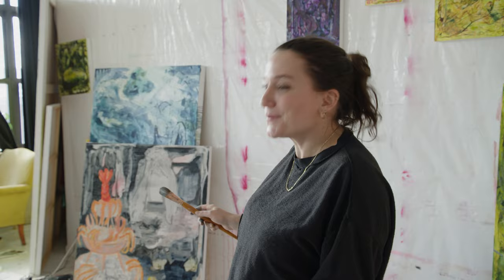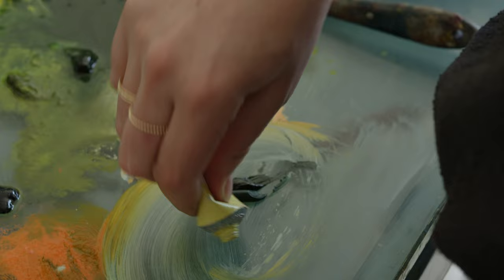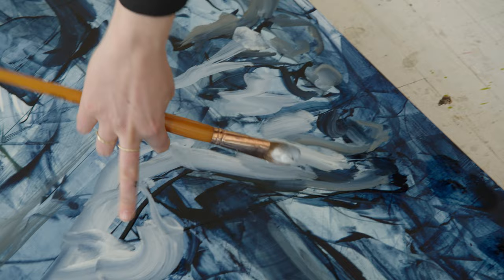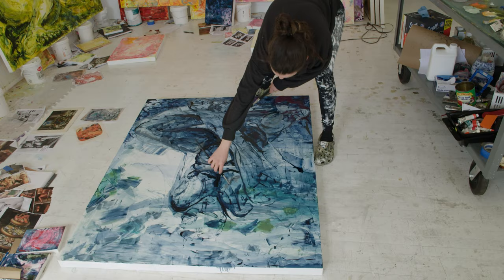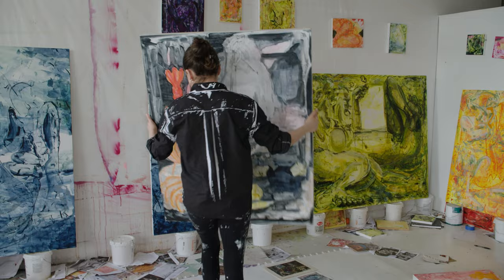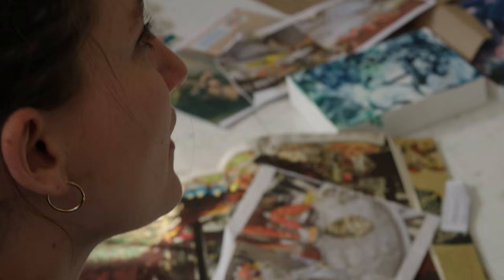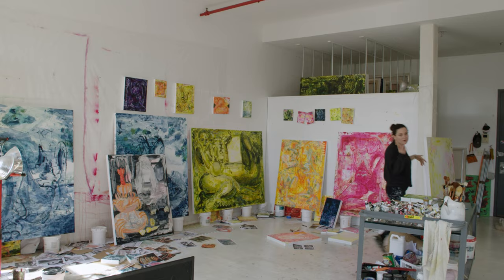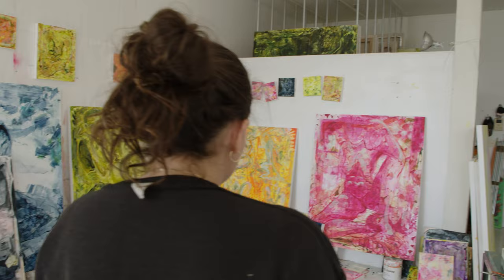Color Masterclass: Artist Jo Messer Paints Bold, Organized Chaos | ArtDrunk Studio Days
We take a behind-the-scenes look into the studio of artist Jo Messer. Different shades of color, seafood obsession, and nude female figures are all part of the organized chaos that forms her work.

0:00 Intro
00:18 Color theory
01:04 Different shades within the same color range
03:02 Creating forms and images
04:29 Seafood obsession
06:12 Female figures as reference
06:46 Fun studio space
07:30 Constant changes and ambiguity of nothing

ArtDrunk is your source for the best in contemporary art. We take you across the world and give you exclusive access into artist studios, gallery exhibitions, and art fairs. We are art lovers and invite you into our community to immerse yourself in this world of beauty and culture.